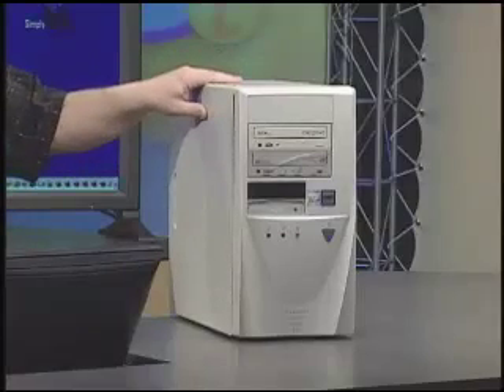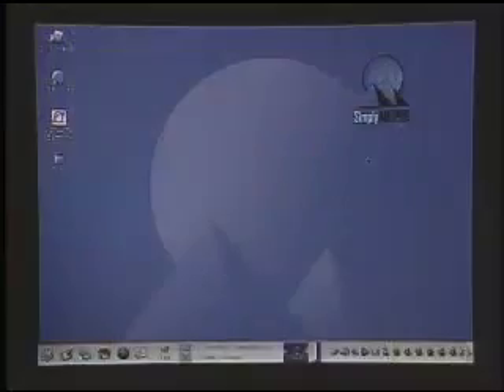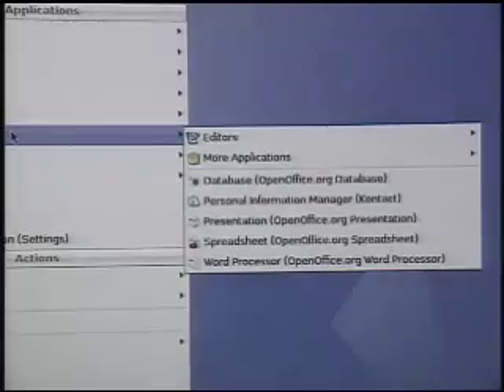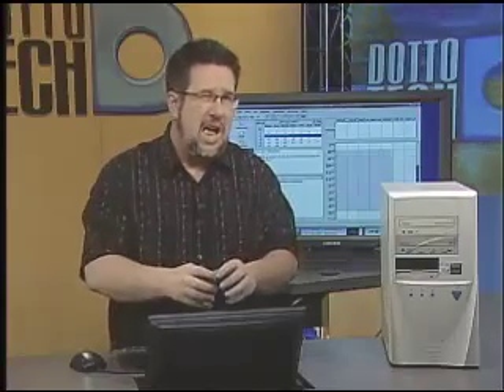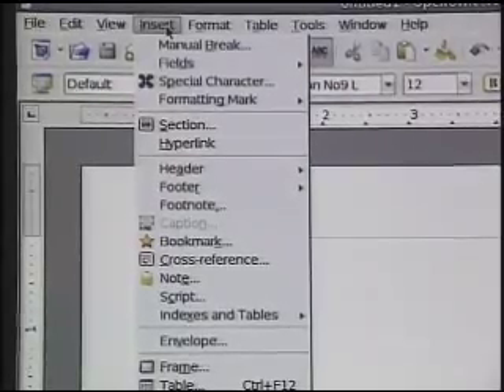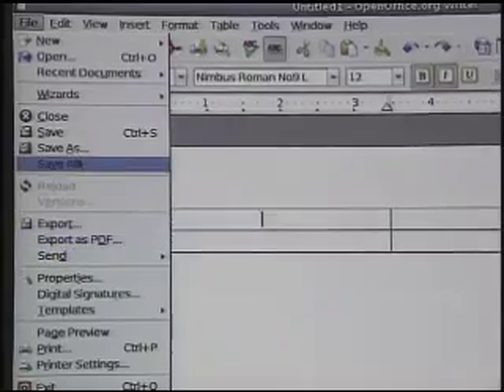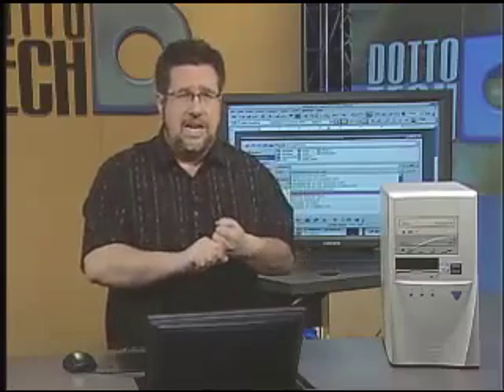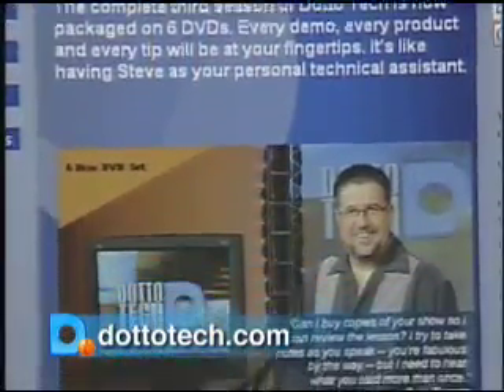Dotto Tech - Season 5 Episode 17 - Linux Mepis I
To continue our journey through Linux, Steve Dotto explains all the Office productivity tools Linux Mepis brings on its installation.